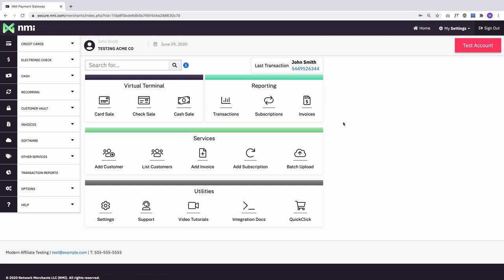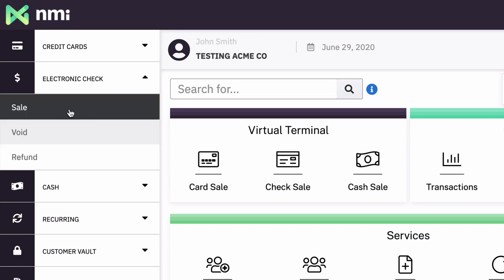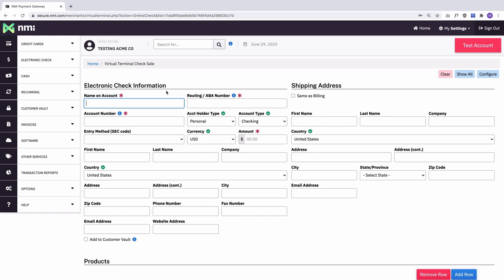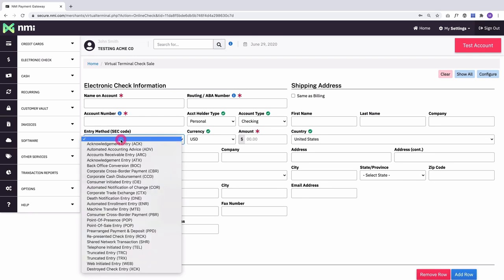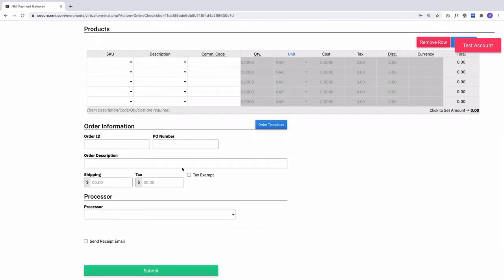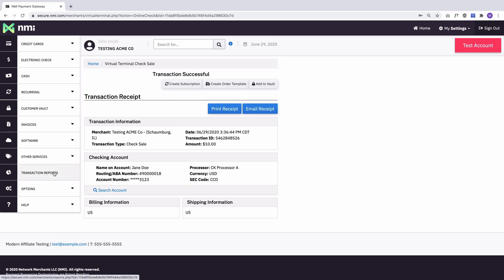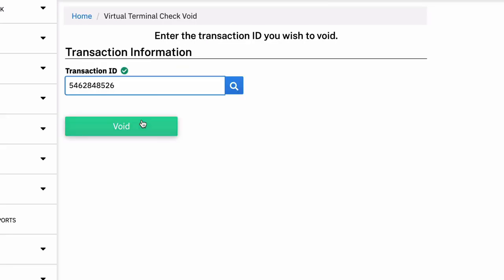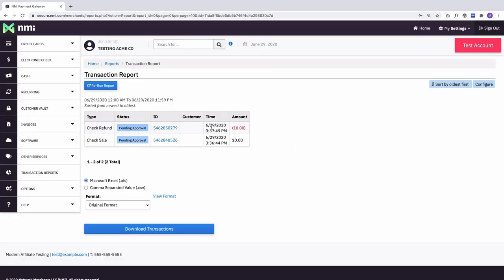NMI - Processing ACH Transactions